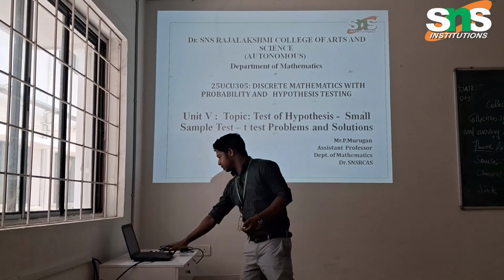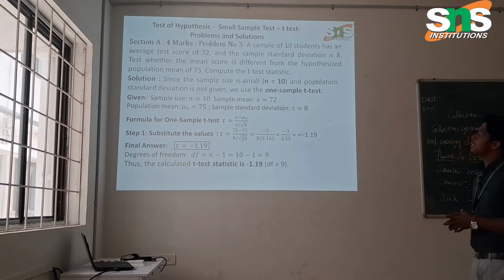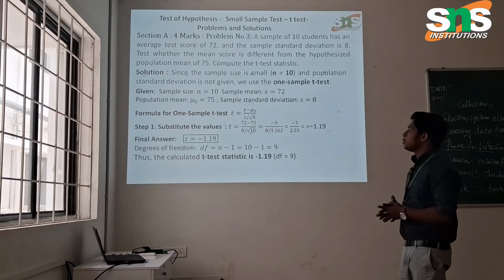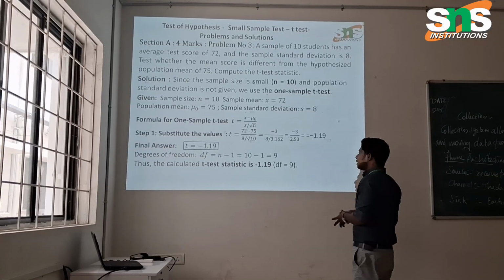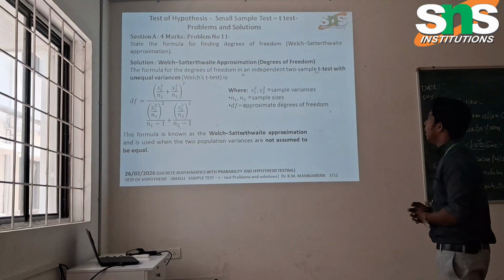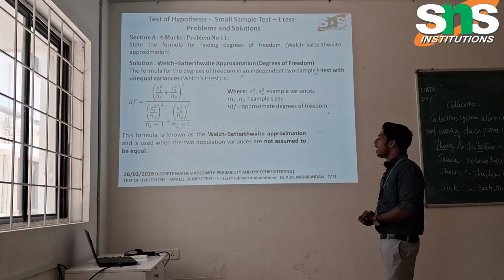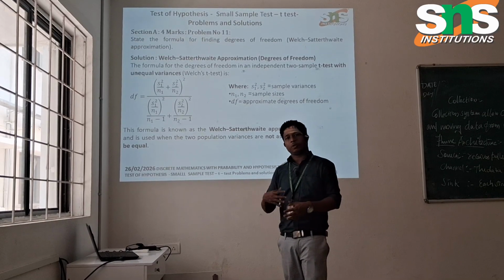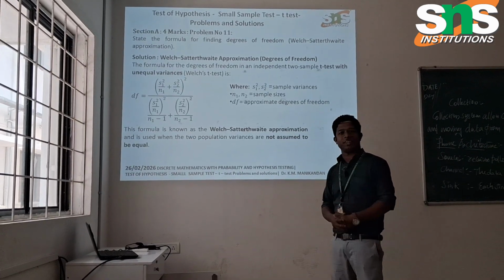Test of Hypothesis| Lecture Series| SNS INSTITUTIONS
In this lecture, we discuss the Small Sample Test – t-Test under the topic Test of Hypothesis in a simple and easy-to-understand way.
This video is part of the Lecture Series designed to help students understand the concept, formula, steps, and problem-solving method of the t-test for small samples.

✅ Topics Covered:

Introduction to Small Sample Test

What is t-Test?

When to use t-Test

Test of Hypothesis basics

Null Hypothesis (H₀) and Alternative Hypothesis (H₁)

Formula and calculation steps

Solved examples / problems